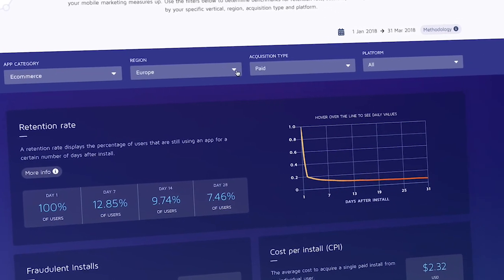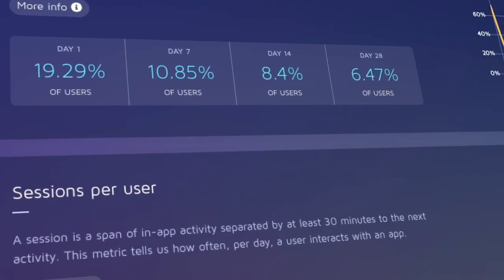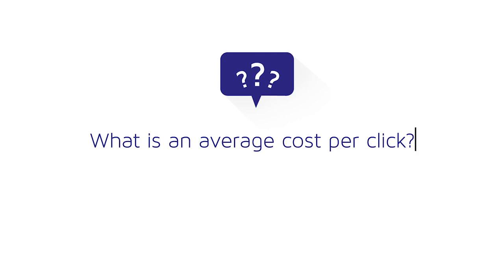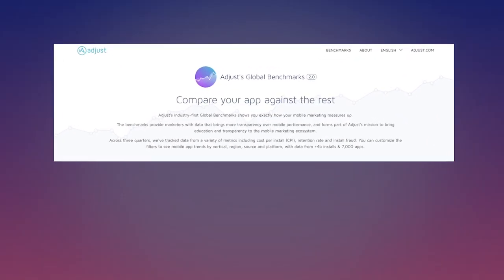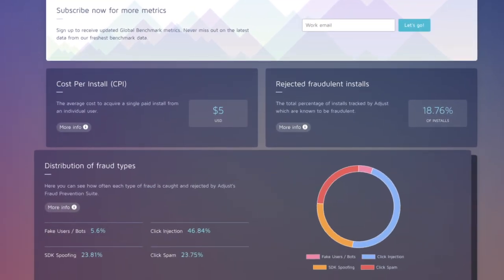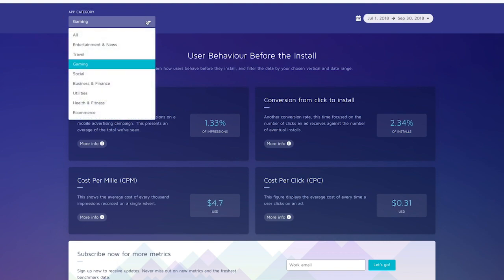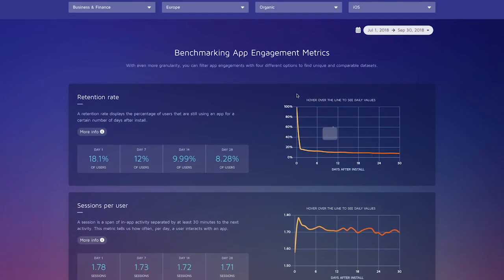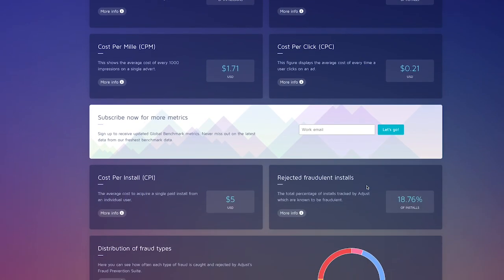Adjust's Global Benchmarks 2.0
Adjust's industry-first Global Benchmarks provide marketers with data that brings more transparency over mobile performance.

Across three quarters, we've tracked data from a variety of metrics including cost per install (CPI), retention rate and install fraud. You can customize the filters to see mobile app trends by vertical, region, source and platform, with data from +4b installs & 7,000 apps.